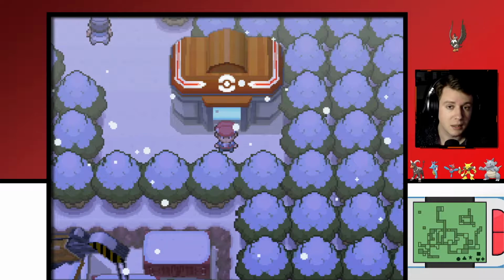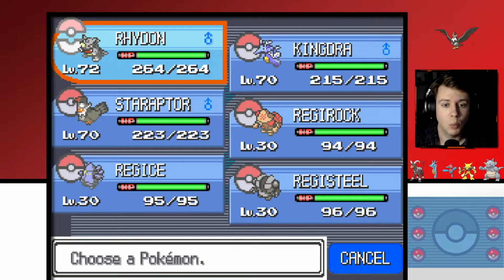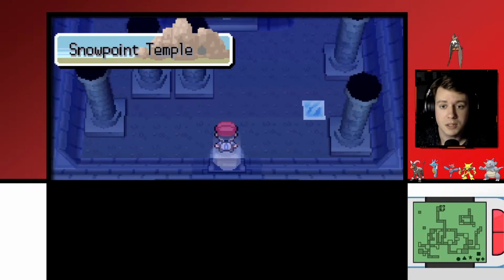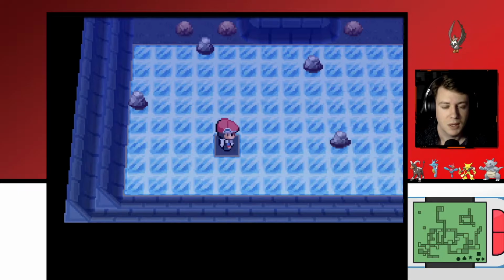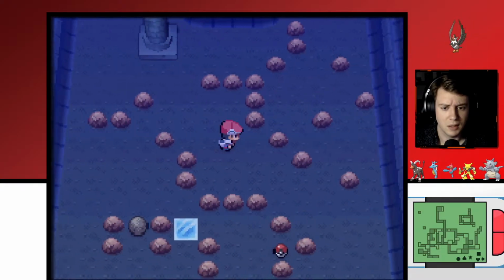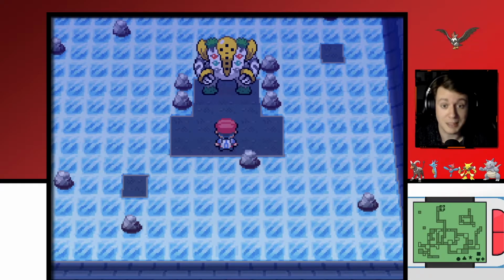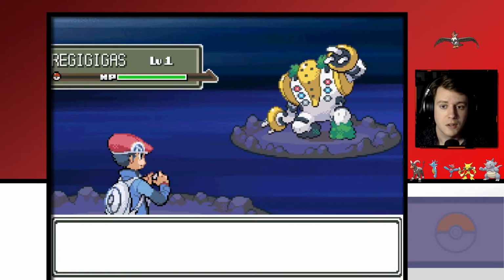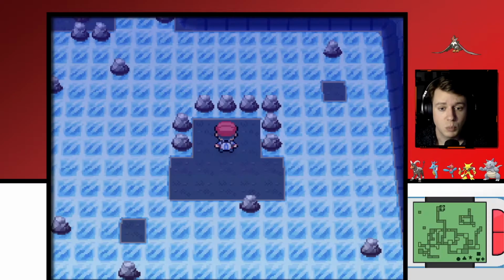POKEMON PLATINUM Walkthrough Gameplay | Part 73: How to get Regigigas (FULL GAME)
Regigigas and the Regi-Trio are available for capture in Pokemon Platinum. However, there are a few hoops you must jump through before you can encounter them.

For starters, you need to have the Regi-Trio in your party to encounter Regigigas, and you need an Event Regigigas to encounter the Regi-Trio. I know, it can get a little confusing.

Here is how it works:
First, use the Action Replay code down below to receive a special "Event Regigigas" that will appear at Lvl 100 within the first slot of your party. Once you have that, you can roam the land and encounter the Regi-Trio (instructions on that below). Once you have those three, you will want to add them to your party (you can get rid of the Event 'Gigas or keep it, doesn't matter), as the Trio are required to unlock the Lvl 1 Regigigas encounter in Snowpoint Temple.
If you have the Trio, watch the video for additional steps on how to solve the ice puzzles and get to Regigigas!

Note: It is imperative to get the Event Regigigas to trigger the encounters for the Regi-Trio. Not any Regigigas will do, so keep that in mind if you are in the process of doing any trades or illegitimate wild encounters.

Pokémon Platinum Version is a 2008 role-playing video game developed by Game Freak and published by The Pokémon Company and Nintendo for the Nintendo DS. It is the third version after Pokémon Diamond and Pearl and is part of the fourth generation of the Pokémon video game series. It was released in Japan on September 13, 2008, and later in North America, Australia, and Europe in 2009.

In Platinum, players control either Lucas or Dawn and start with one of three Pokémon given to them from Professor Rowan. The mascot Pokémon is Giratina, who plays a central role in the game's plot. While it only had one form in Diamond and Pearl, it is given a new alternate form (called "Origin Forme") alongside a new area called the Distortion World, which features altered physics from the normal land of Sinnoh, where the game takes place. The gameplay stays true to traditional Pokémon game mechanics. Players explore a large area, which ranges from mountains to bodies of water, grasslands, populated areas, and snowy expanses. Similar to previous titles, players have their Pokémon fight turn-based battles against other Pokémon.